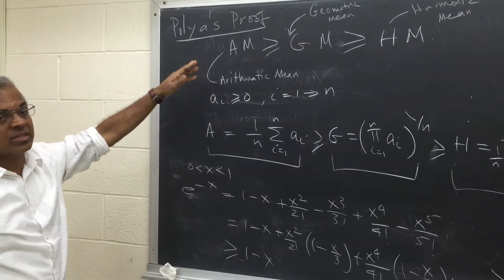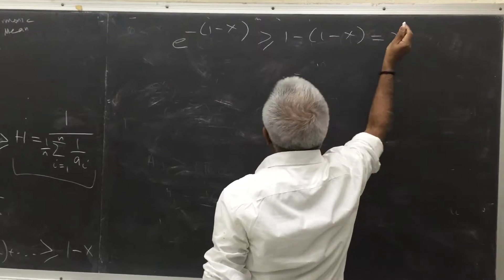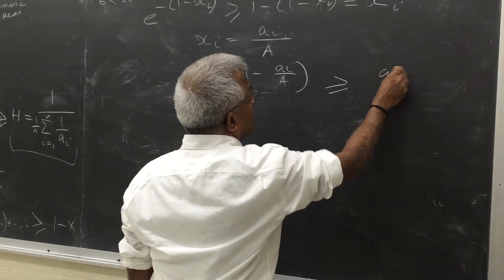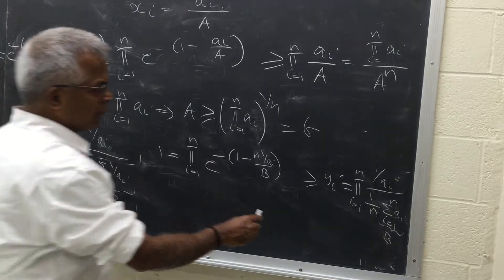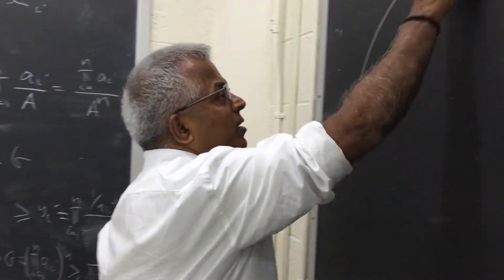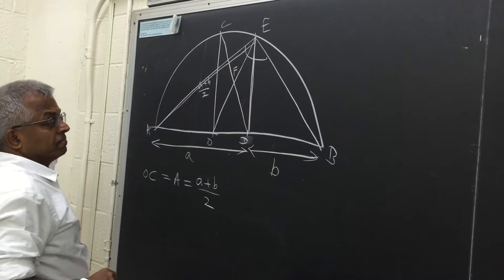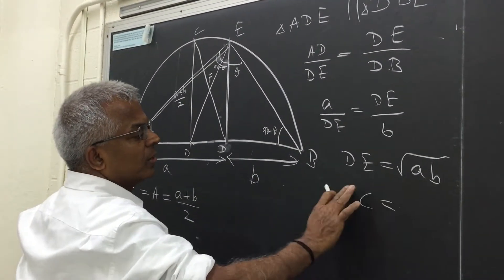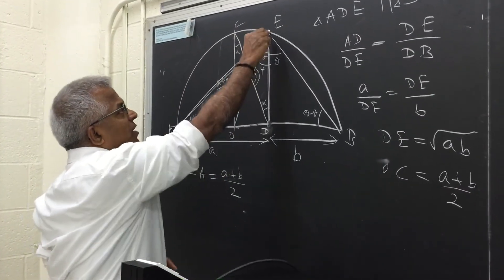Pillai "Polya's Proof on AM, GM and HM"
"Polya's proof on AM  is larger than GM".